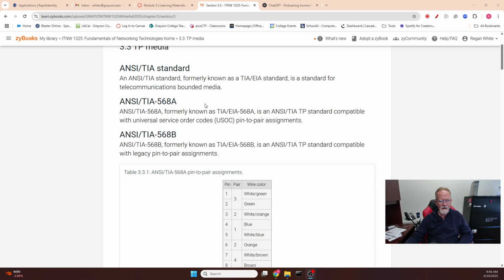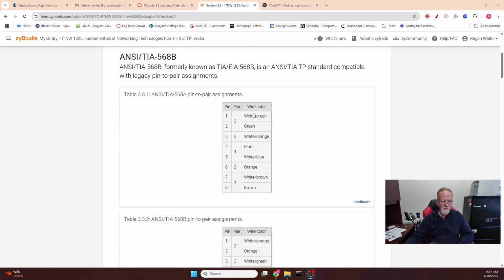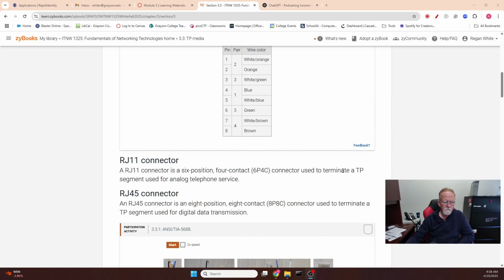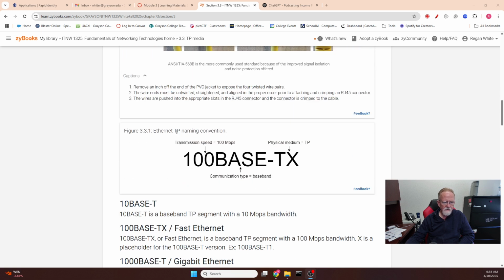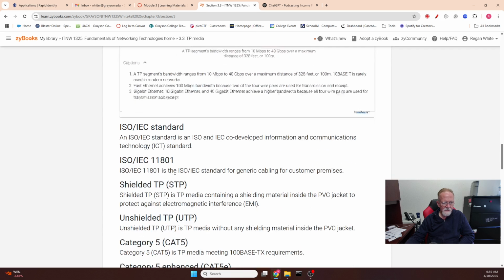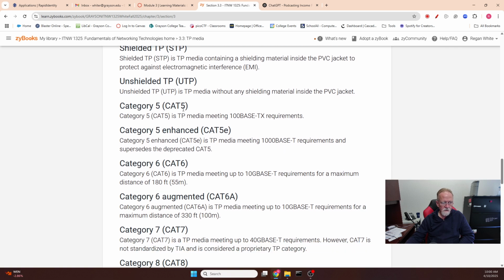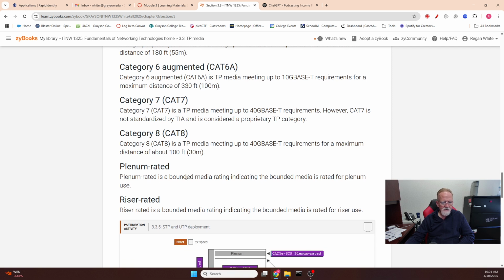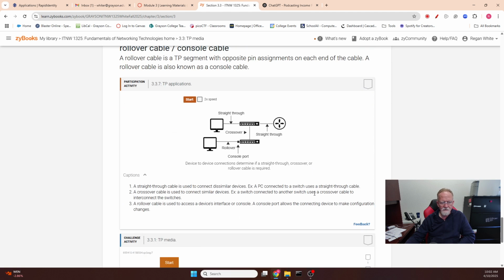Zybooks Networking Section 3.3 Overview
This video covers Twisted Pair media and the various standards associated with it.